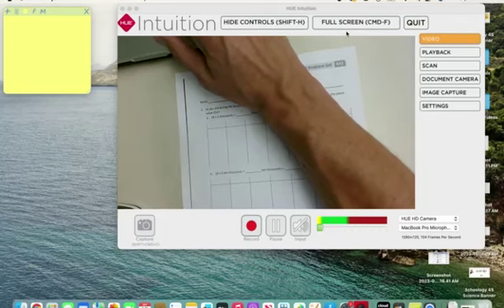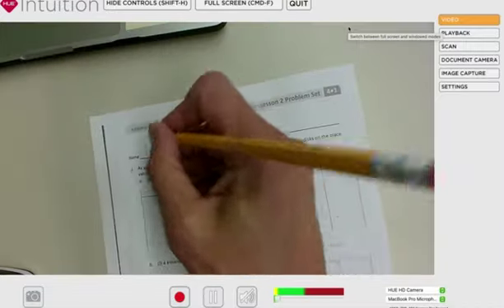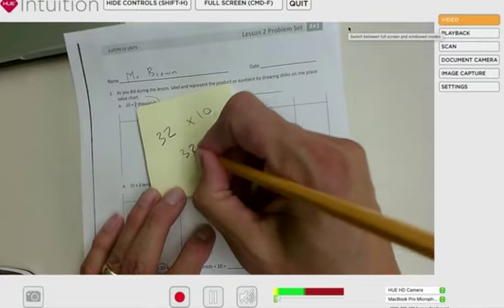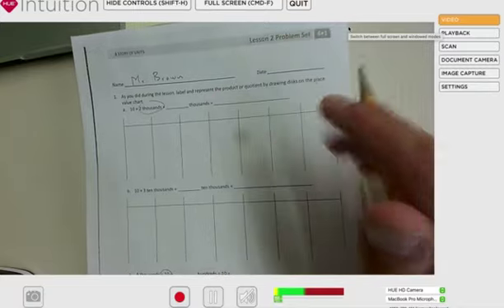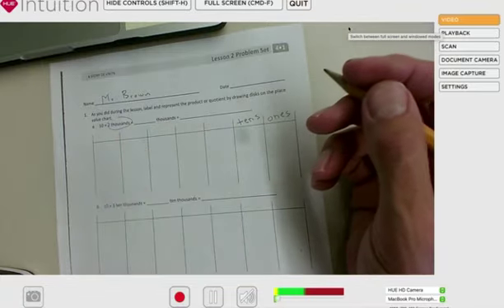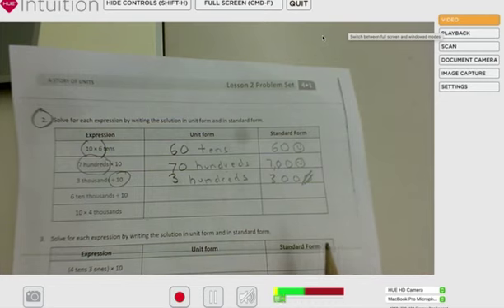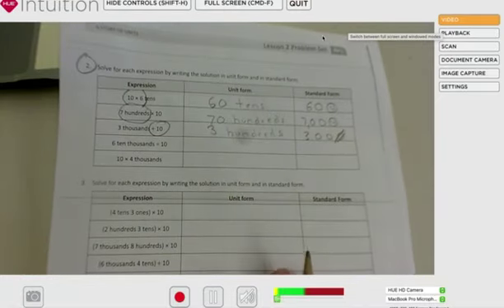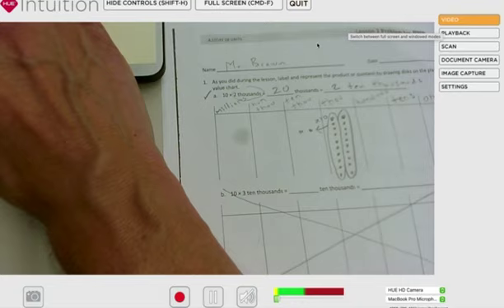Place Value Video (First One)!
This is a great first lesson. Let's do this!